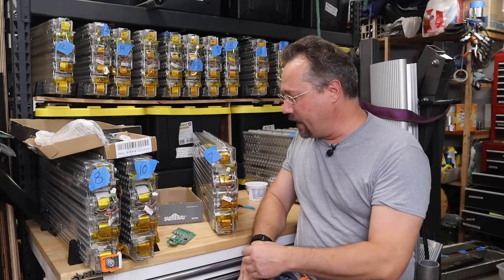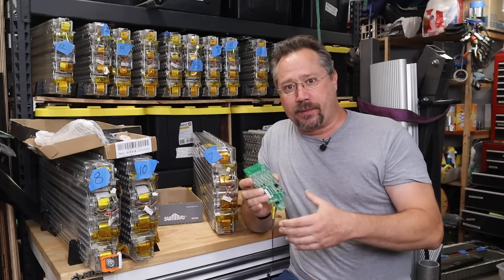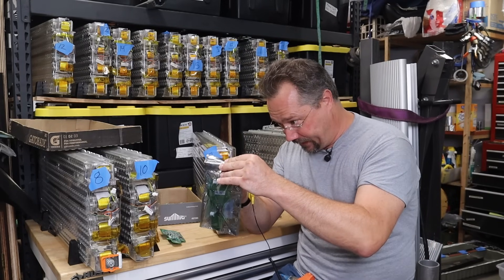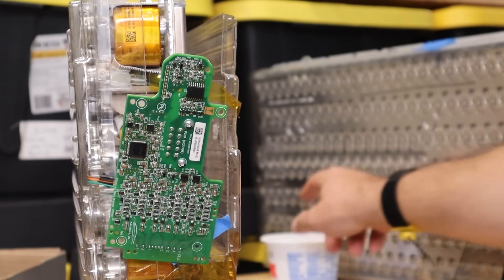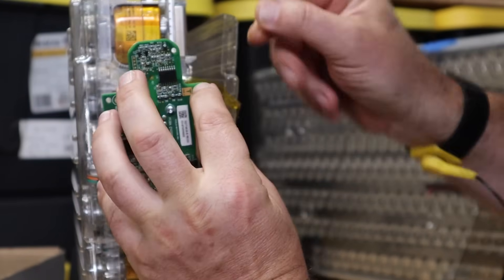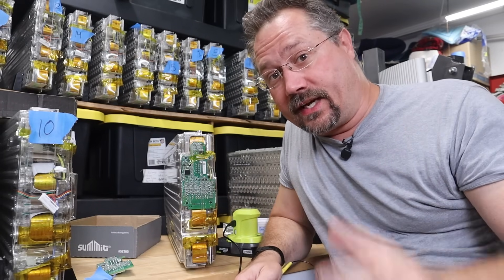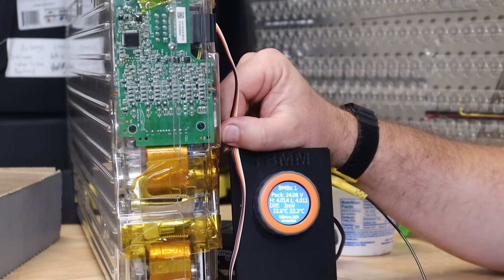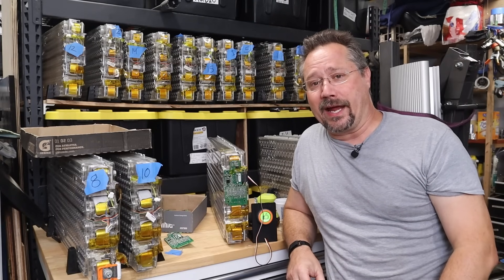DIY Tesla Battery Repair: New Battery Monitoring Board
I didn't have much luck trying to replace the bad capacitor on the original BMB, but I DID just get my replacement board in the mail. I installed and tested it, and everything looks good!

I'll save the old BMB board and see if maybe somebody else can fix or make use of it.

Chapters:
00:00 Intro and Old Board
01:13 New Board
02:01 Plug In Connections
03:30 Physical Mounting
04:34 Testing
05:37 Future Plans
06:27 Conclusion

Tesla Parts:
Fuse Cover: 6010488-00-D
VENT ASSEMBLY WITH UMBRELLAS AND O-RINGS: 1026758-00-D
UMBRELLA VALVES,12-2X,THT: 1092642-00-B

Other parts and supplies:
Spray Paint
Paste Flux
Liquid Flux
Sika 221 Sealant (to seal main battery pack)
Permatex Right Stuff (Seals Fuse Cover and Coolant Connector)
1" Silicone Rubber Plugs
Caulk-stripper wheel
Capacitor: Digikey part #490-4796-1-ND